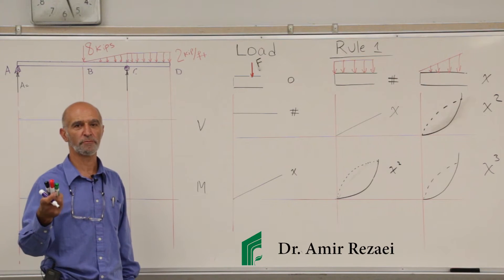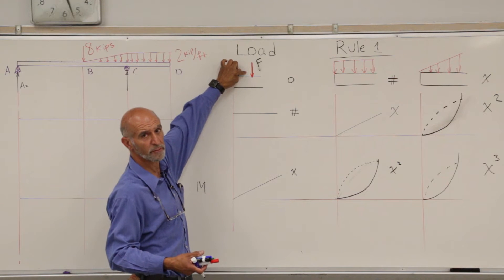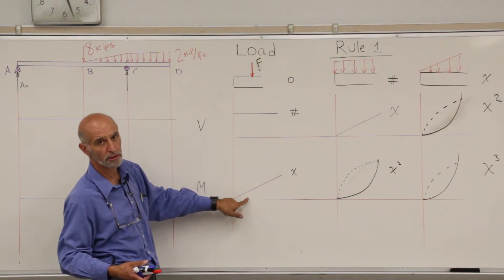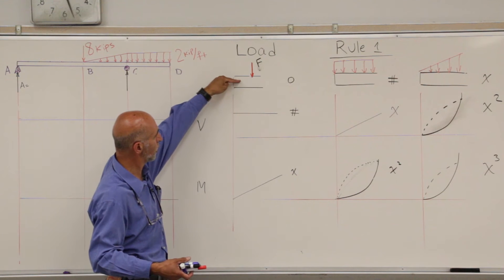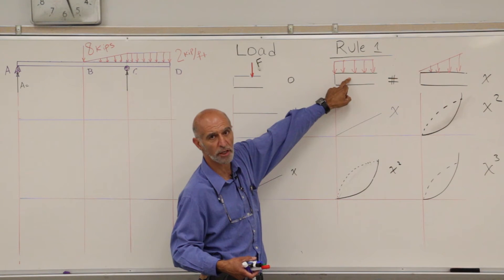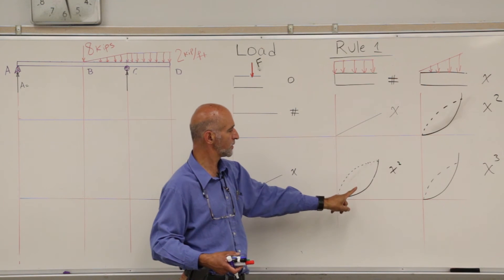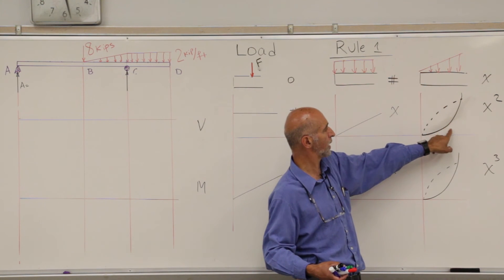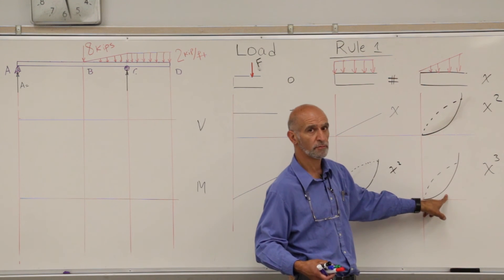Strength of Materials: Drawing Shear & Moment Diagrams for Beams